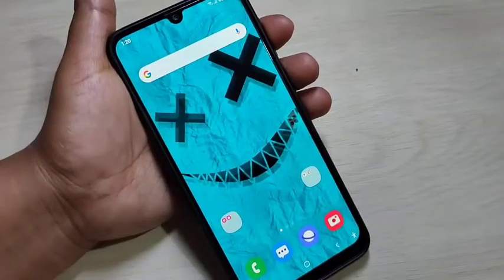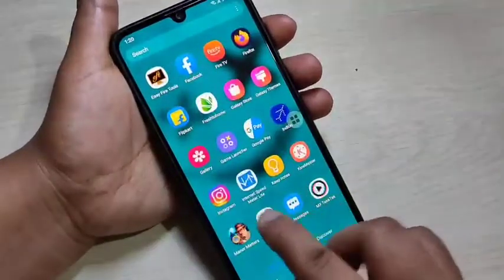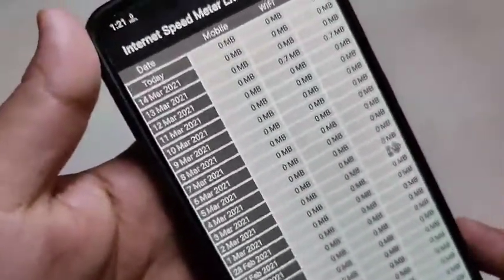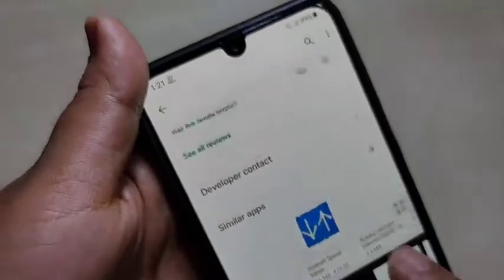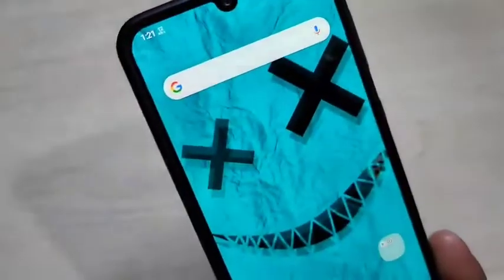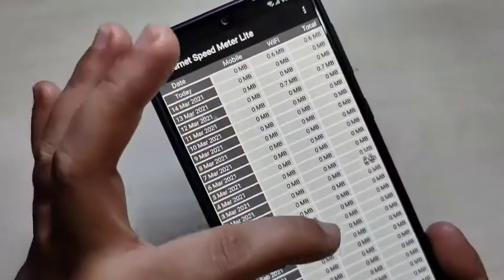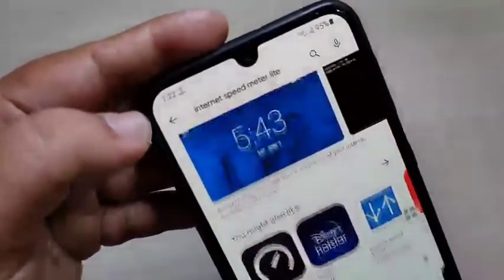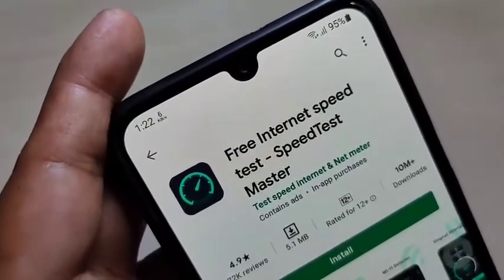Samsung Galaxy M12 | How to Display Data Usage / Network Speed on the Status Bar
Hi friends this video shows you that " How to display Network speed indicator on status bar and daily data usage in Samsung galaxy M12 "